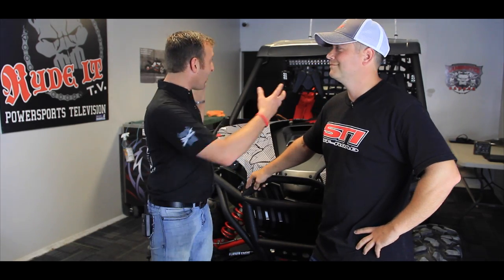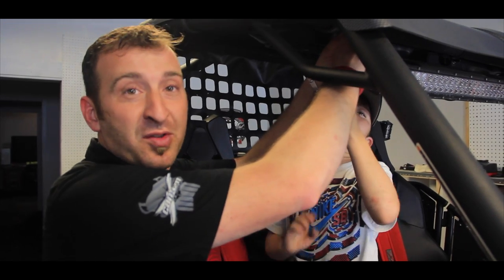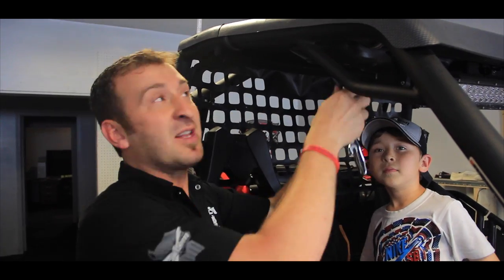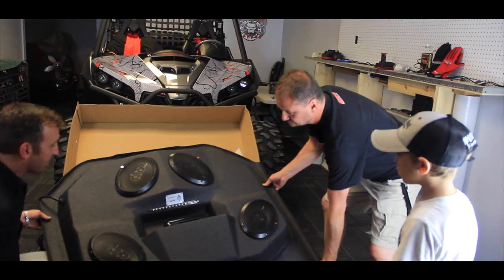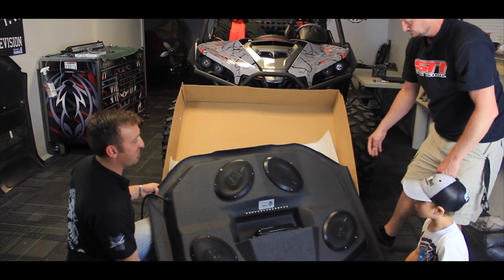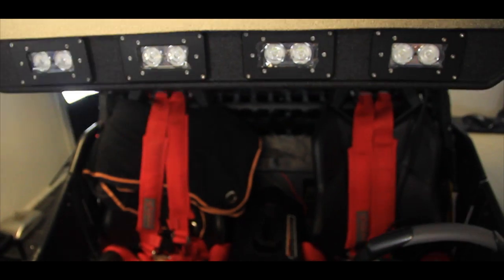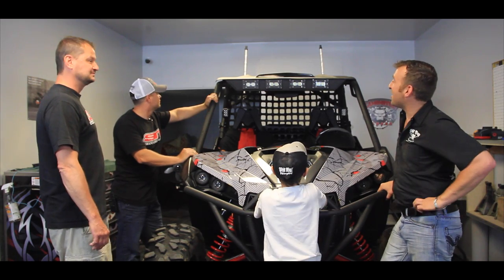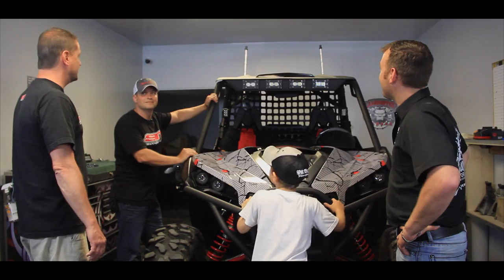Audio Forms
Audio Formz from MTA is top of the line top for Can-Am Maverick! This video shows the ease of installation and quality of the product!